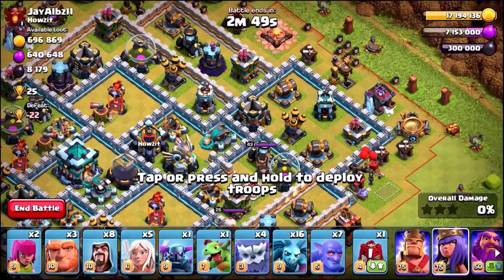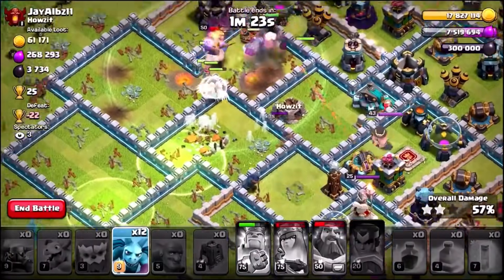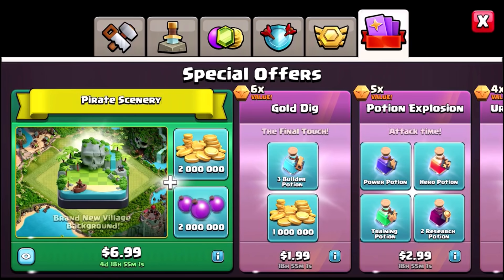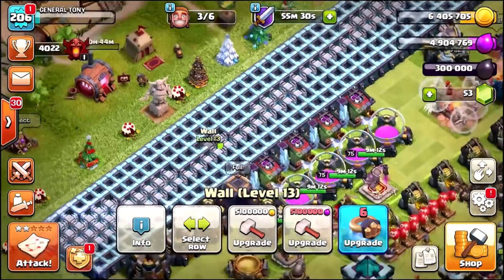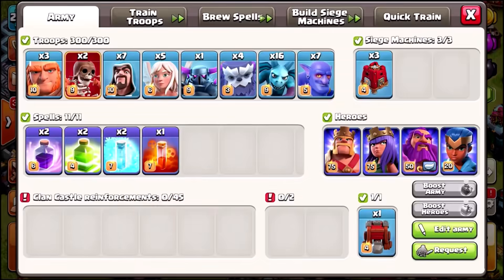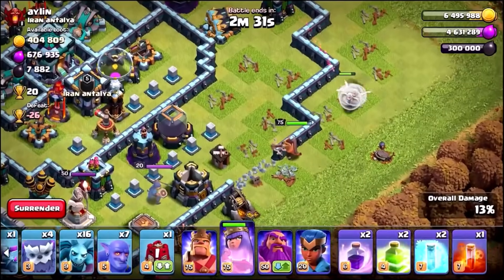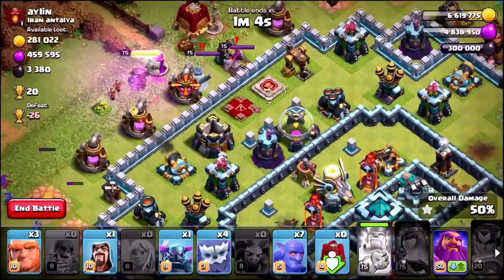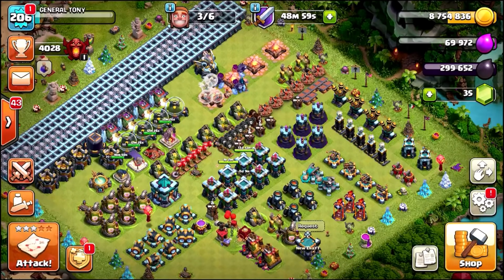WHATS THE SECRET TO THE NEW MAP!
whats the secret to the new map in clash of clans!